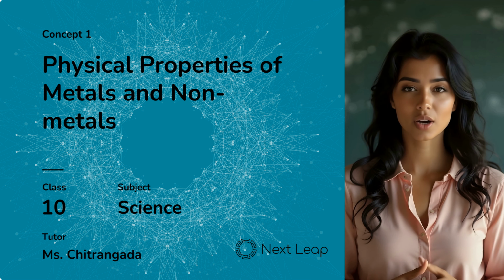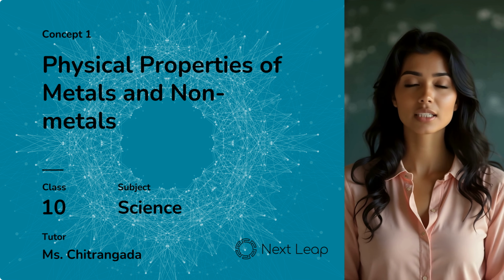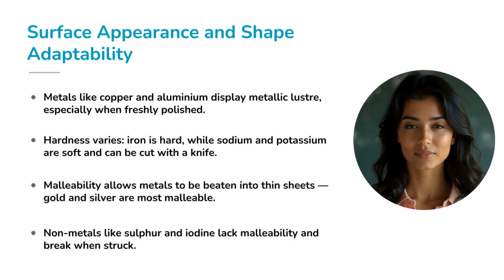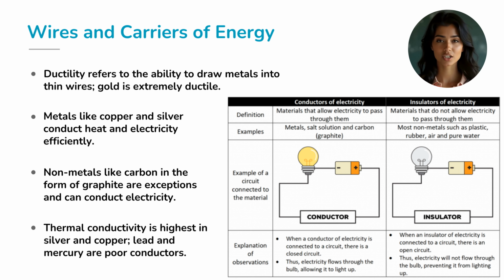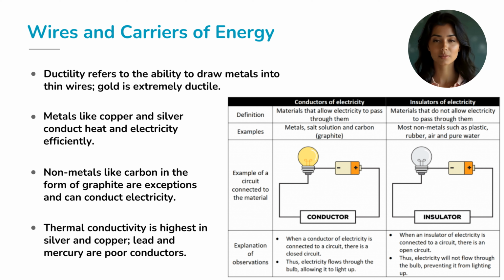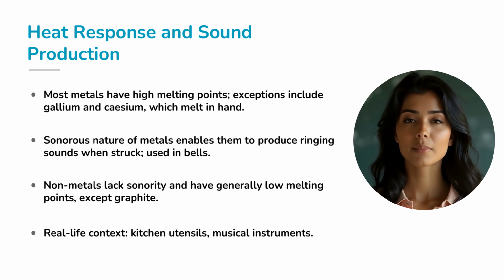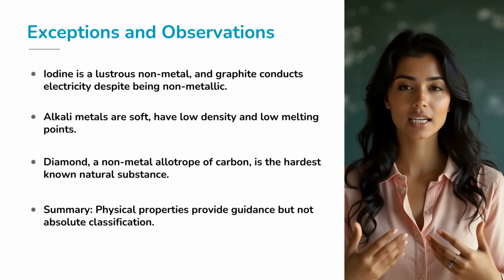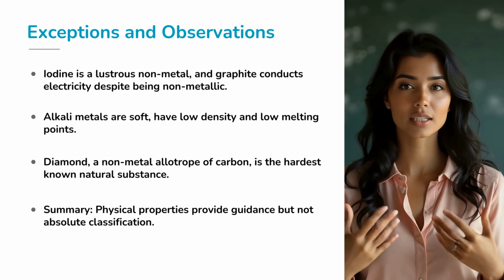Physical Properties of Metals and Non metals | Class 10 Science | Chapter - Metals and Non-Metals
🔬 Dive deep into the fascinating world of metals and non-metals and explore their unique physical properties in this class 10 science lesson! In this video, we’ll uncover the key differences between metals and non-metals based on their physical characteristics like lustre, hardness, malleability, ductility, conductivity, and more. Whether you’re preparing for your CBSE exams or curious about the fundamental properties of materials around us, this video will give you a clear, concise understanding with real-life examples.

Introduction to Physical Classification of metals and non-metals

The concept of Lustre, Hardness, and Malleability in metals vs non-metals

What makes a material Ductile and Conductive

Understanding Melting Point and Sonority

A summary of Exceptions in physical properties and a handy comparison table

Master the concepts of physical properties of metals and non-metals in simple terms.

Exam-focused: Help boost your understanding and exam preparation.

Learn through real-world examples and easy-to-understand explanations.

Prepare for Class 10 CBSE , ICSE, MSBSHSE Science exams with comprehensive coverage of key topics.